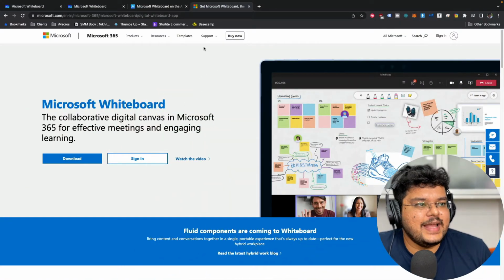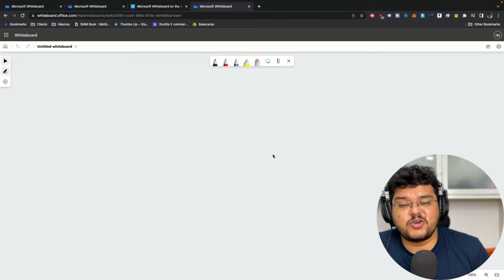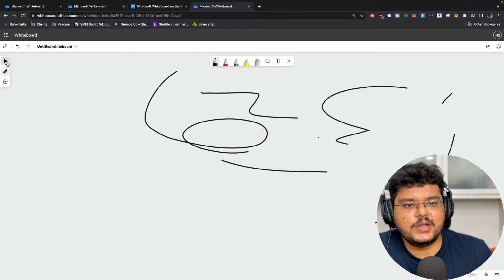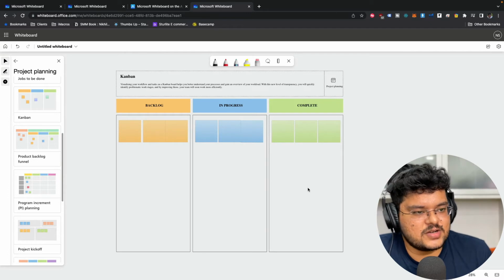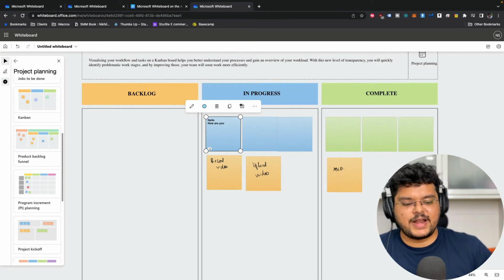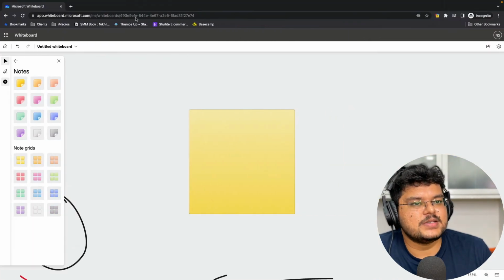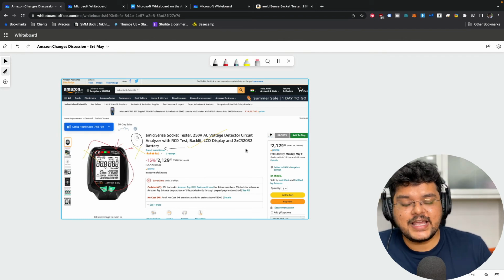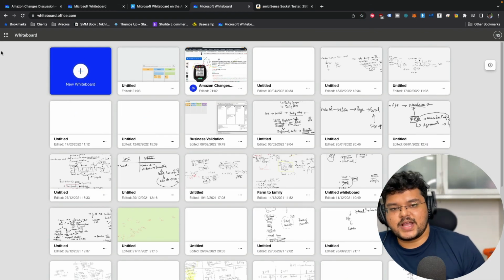Free Digital Whiteboard App - Microsoft Whiteboard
Make sure all of your team is on the same page with Microsoft Whiteboard. If you'd like to train yourself and your employees about remote work, book a training session with me